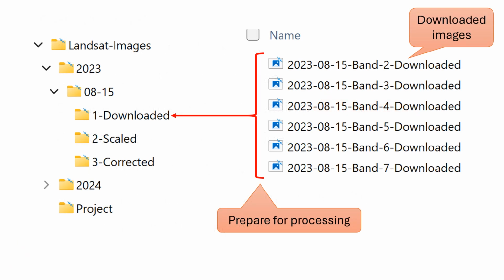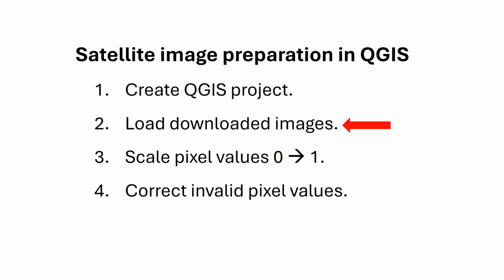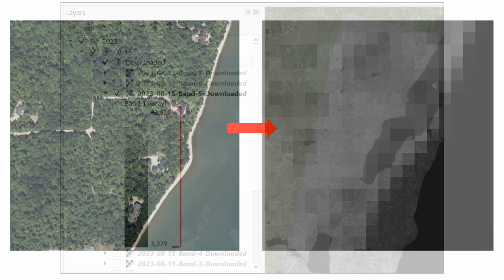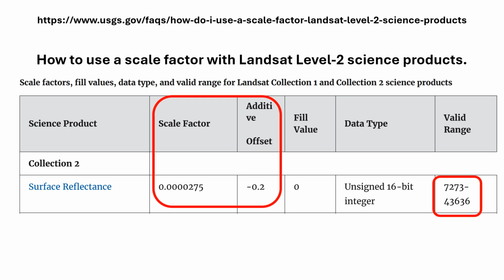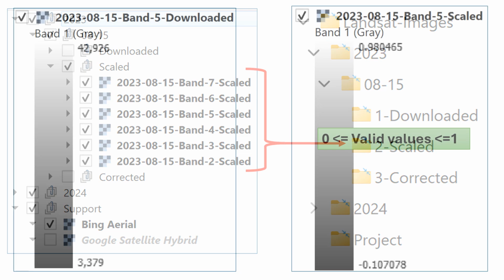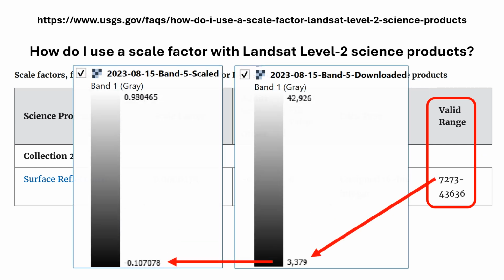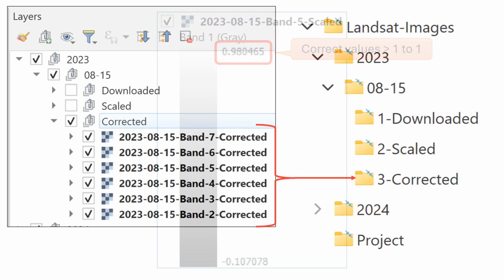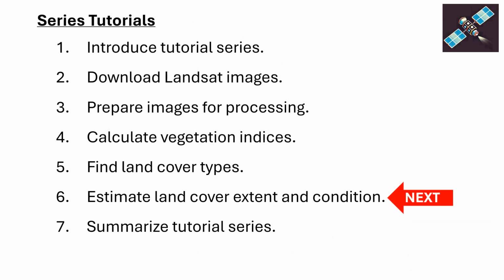3: Preparing Landsat Satellite Images For Processing by QGIS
Welcome to this series of tutorials intended for citizen scientist amateurs that show how to use satellite images to monitor changes in vegetation extent and condition.  In this tutorial we prepare Landsat satellite images for processing by QGIS.